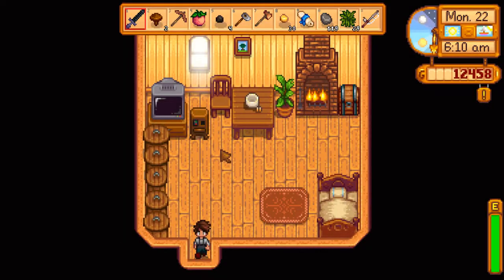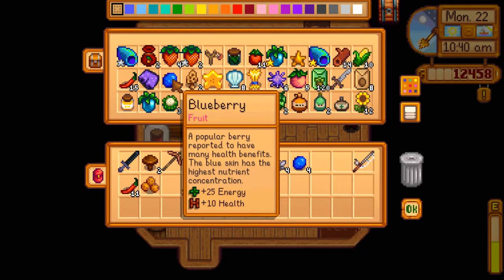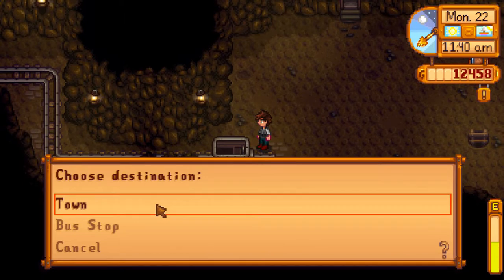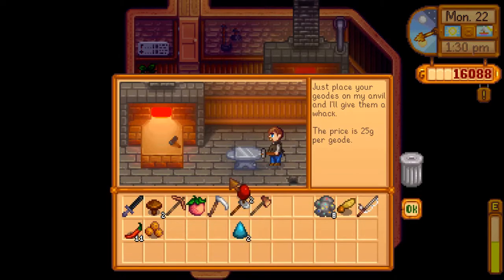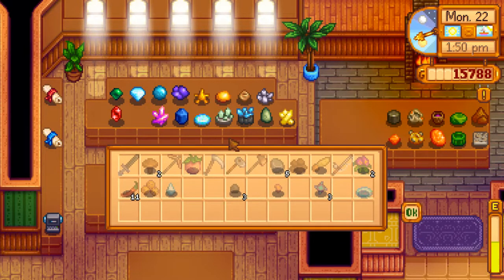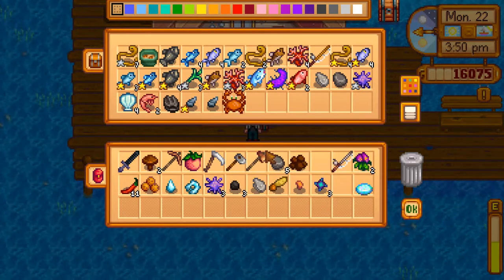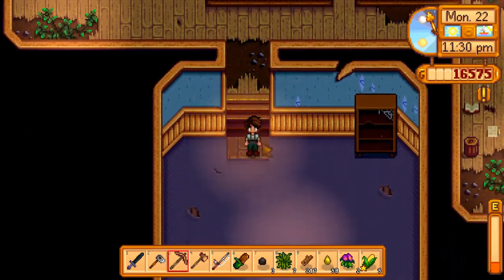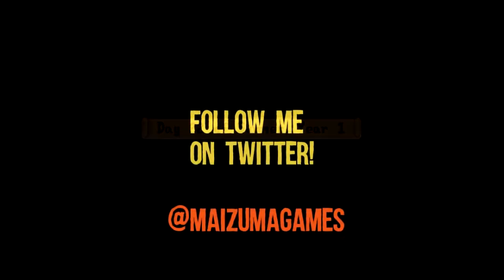Stardew Valley E34: Two bundles complete in one day!